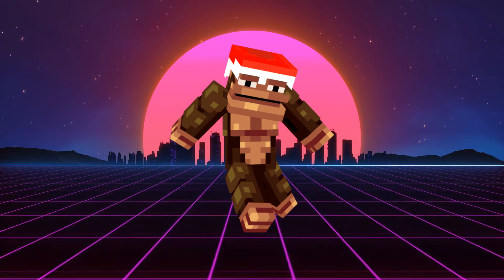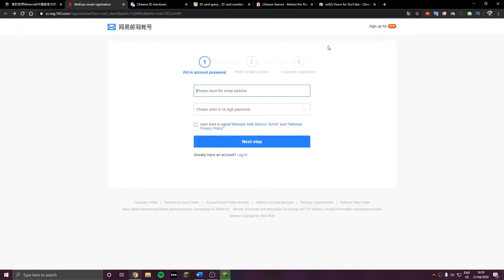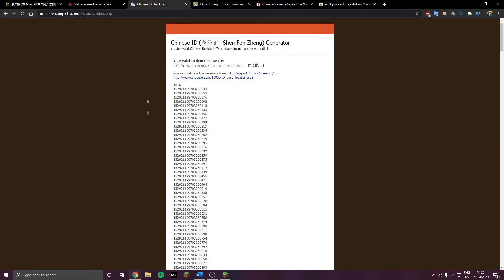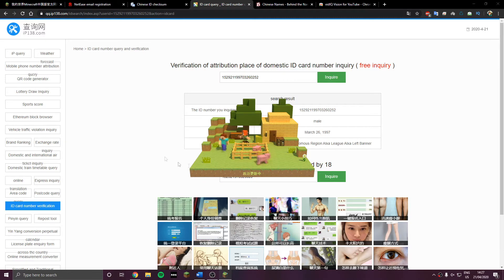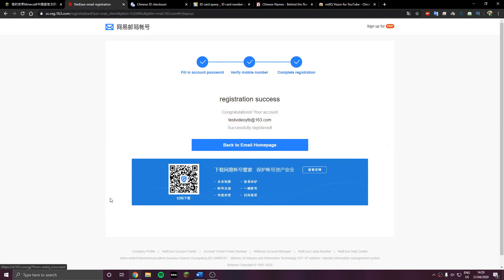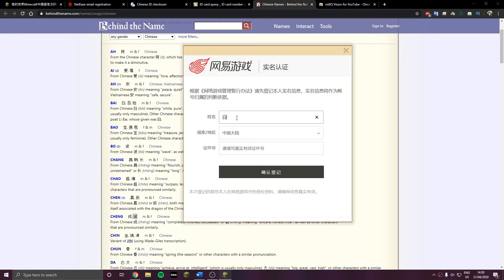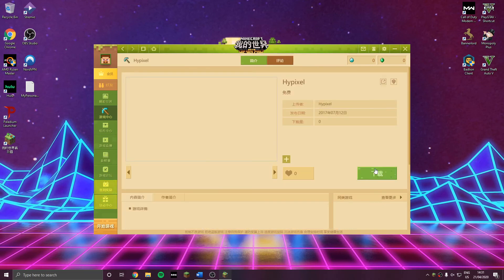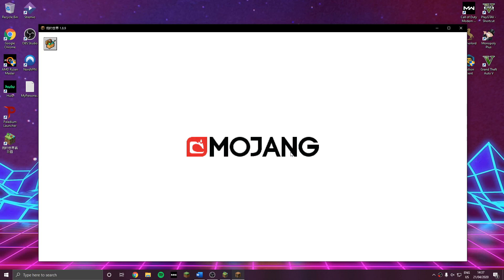[EN] HOW TO PLAY THE CHINESE MINECRAFT SERVERS - TUTORIAL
Infos: Bilingual channel held by Adrien, certain videos will be in French, others will be in French and English.

-1k views
-10k views
-50k views
-100k views